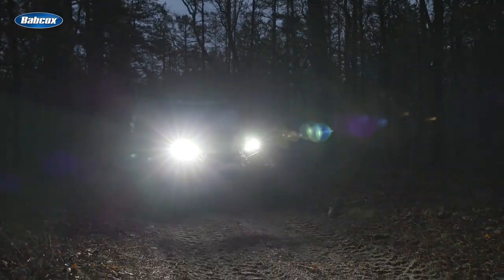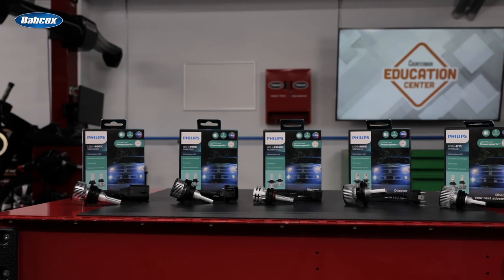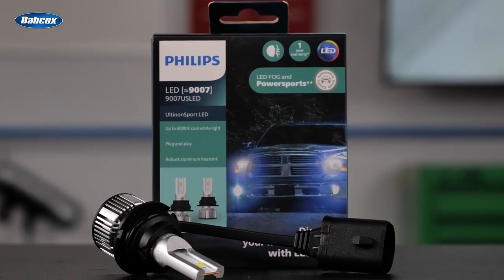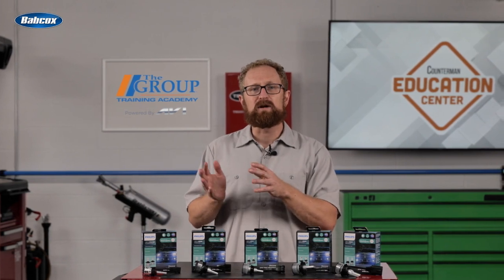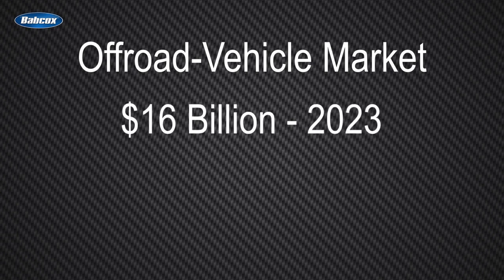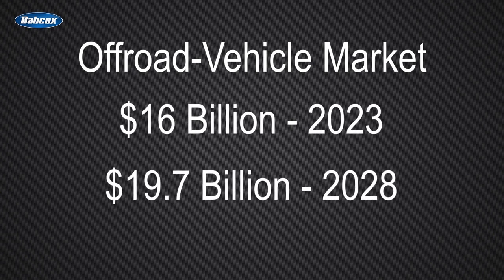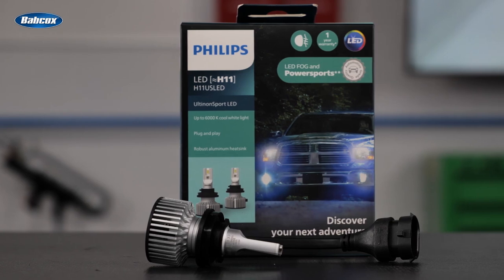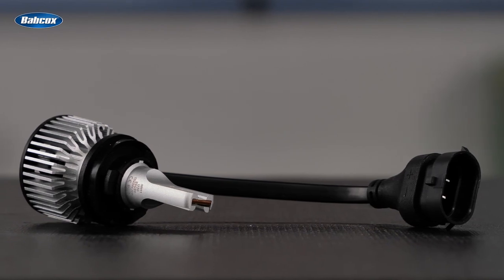Recommending LED upgrades for Fog Light and Powersport Applications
Whether driving on the highway or off road, drivers have always wanted to get the best possible forward lighting, and after years of waiting, LED upgrades are now widely available for most traditional headlight bulbs. But keep in mind that while LED upgrades are OK for all off-road applications, for on-road use they’re only for fog-light applications.